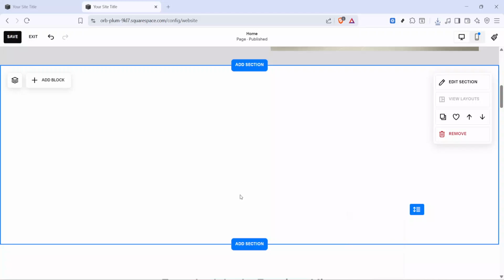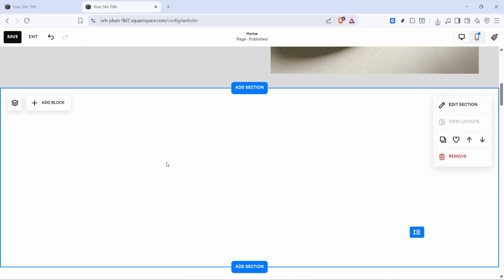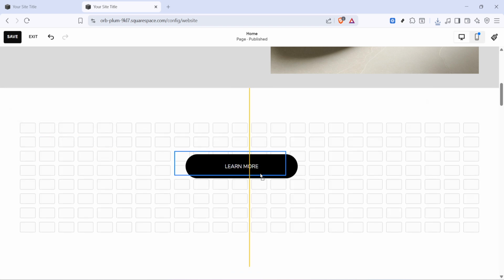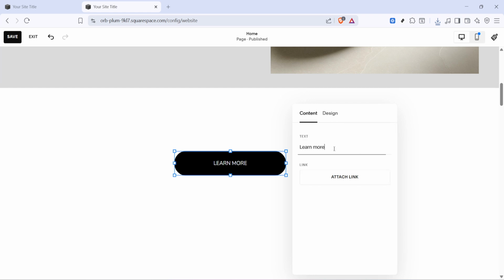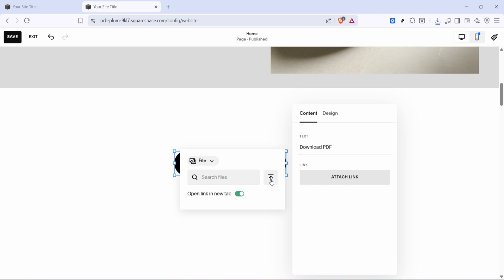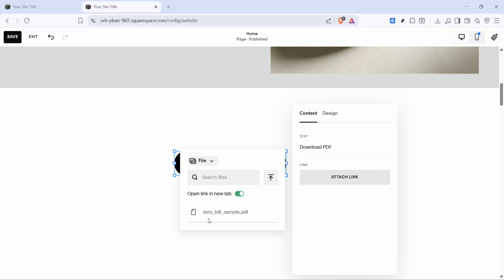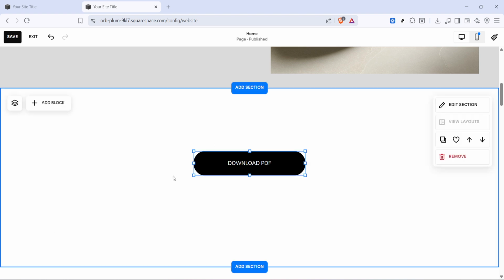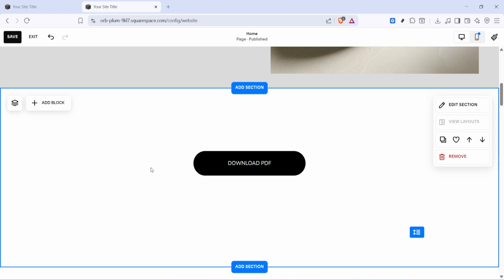How to Add a Downloadable PDF to Squarespace (Step By Step 2026)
How to Add a Downloadable PDF to Squarespace